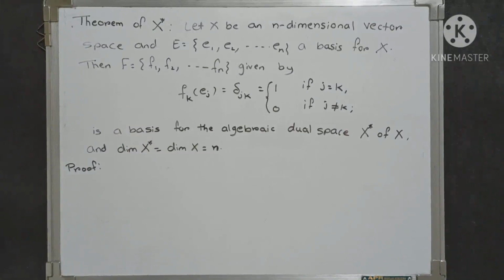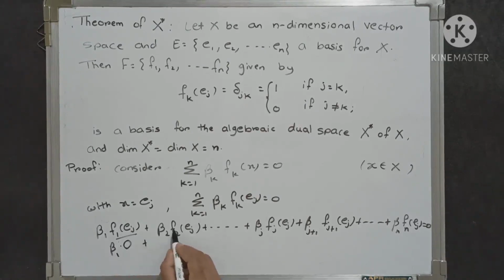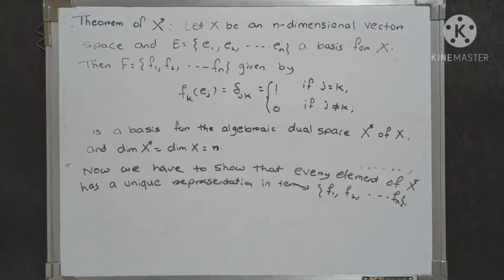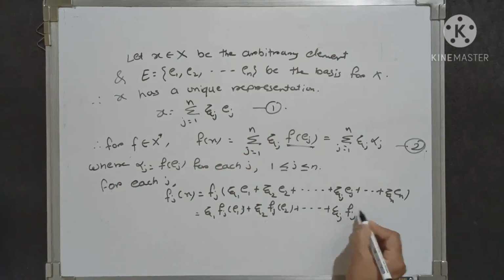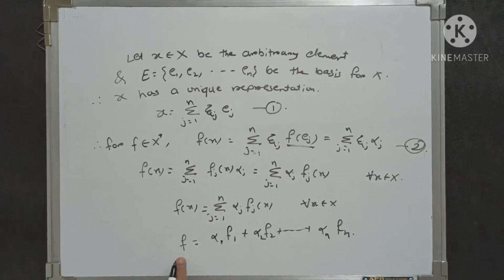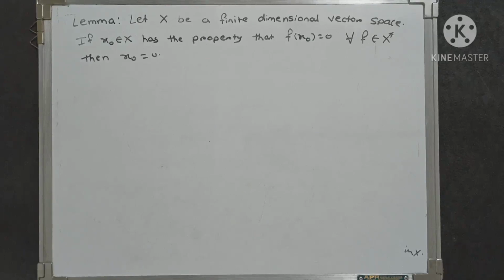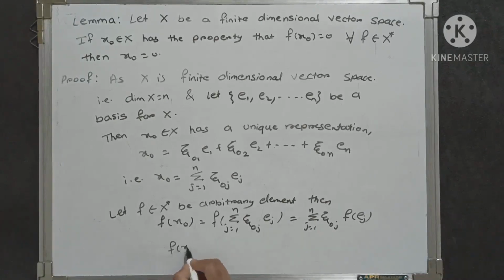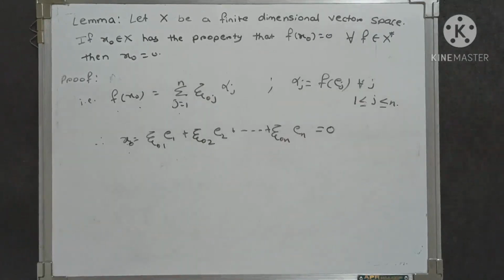Functional Analysis I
Theorem on dimension of Algebraic dual space of a finite dimensional vector space.